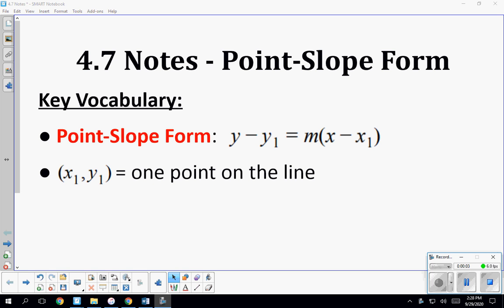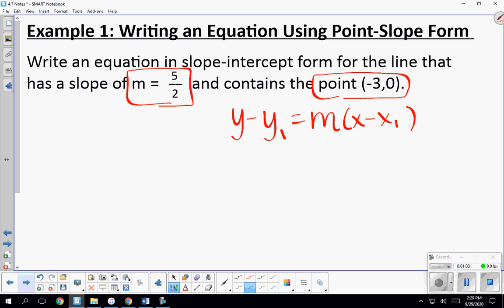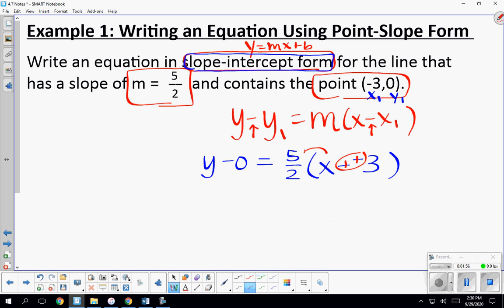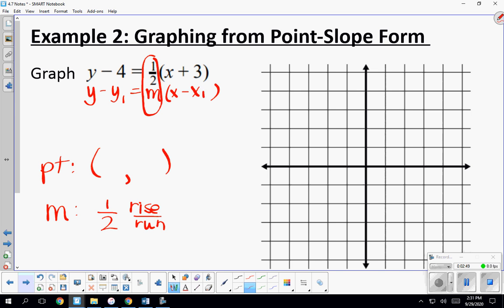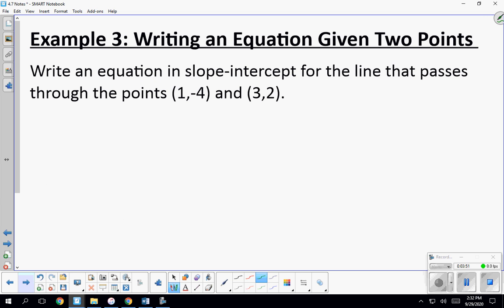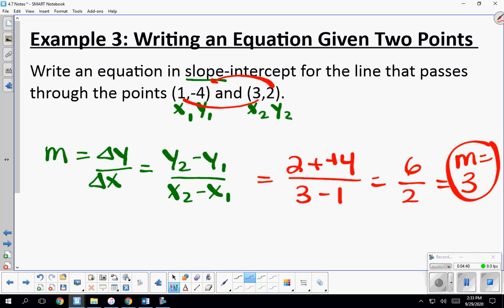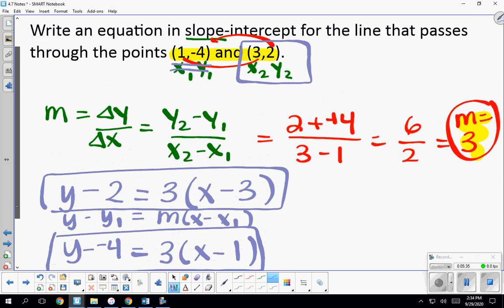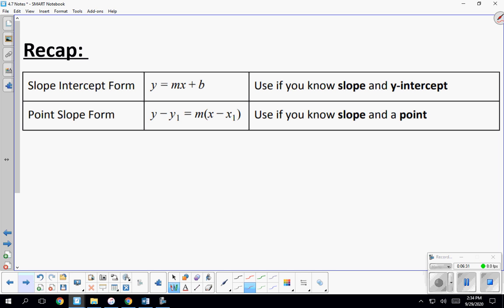4.7 Point Slope Form